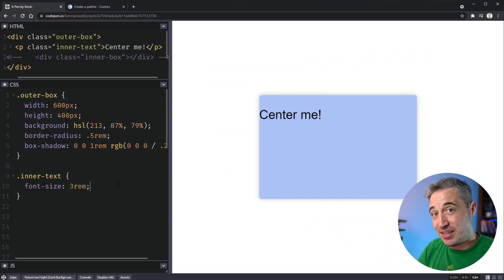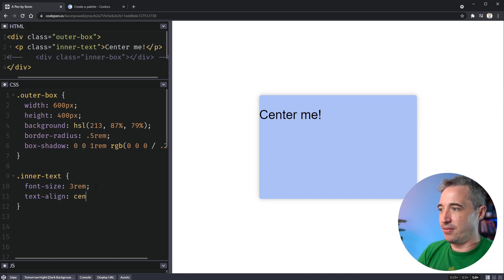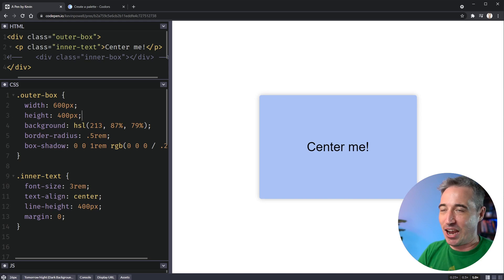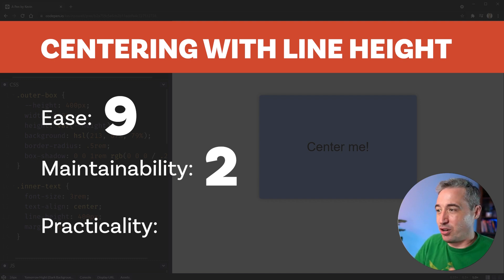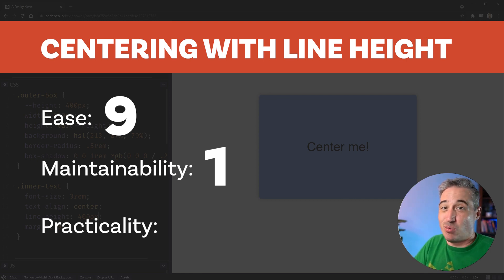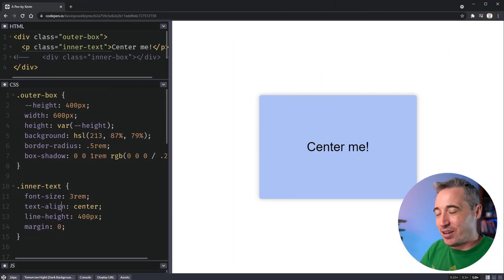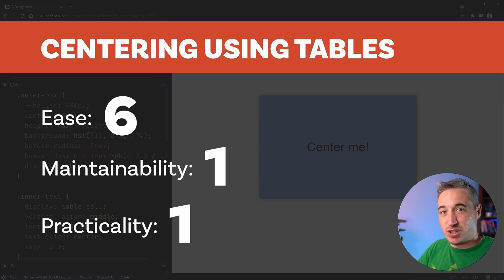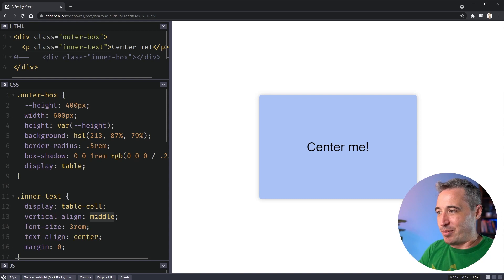Best (and worst!) ways to center WITHOUT flex or grid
People like to make fun of how hard it is to center things with CSS, and while we have flex and grid which make it super duper easy these days. Sometimes when someone complains about it, then gets a reply of "it's easy with flexbox", they reply "but what if you can't use flexbox or grid?". It's a dumb reply, but it did get me thinking a little.

⌚ Timestamps
00:00 - Introduction
01:06 - The criteria
02:09 - Technique #1 - line-height
04:52 - Technique #2 - tables
06:58 - Technique #3 - position absolute v1
10:15 - Technique #4 - position absolute v2
12:30 - Technique #5 - padding (with custom properties)